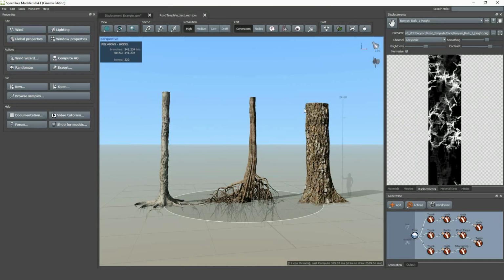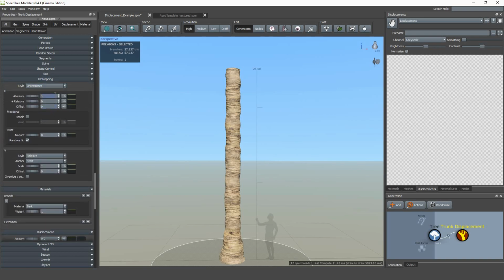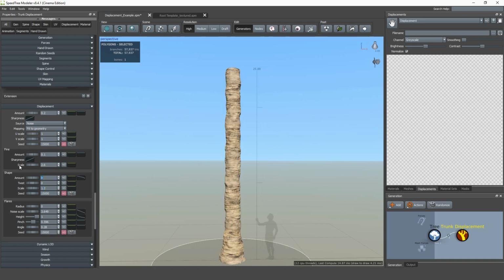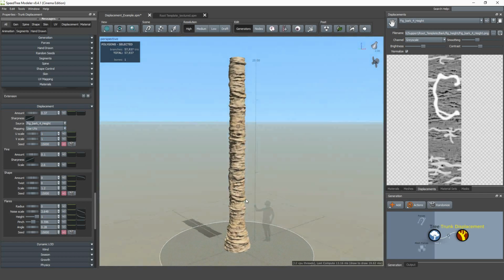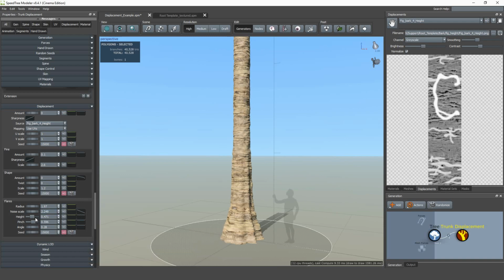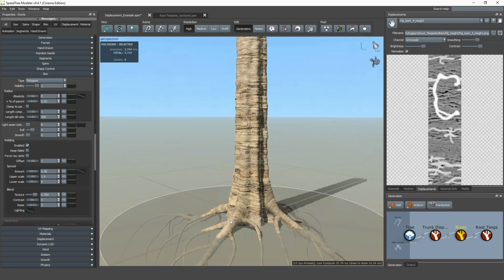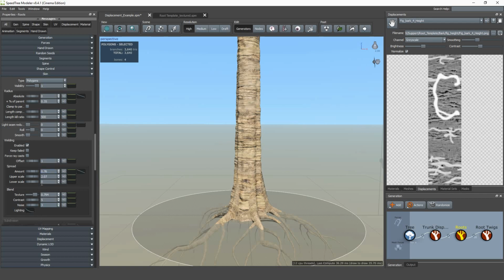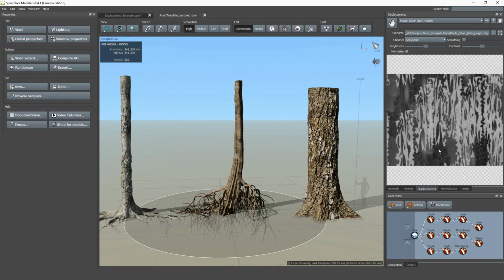SpeedTree 8.4: Shaping Trunks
SpeedTree artist Sonia Piasecki gives you a quick overview of a few ways to add shape and character to your trunk in SpeedTree v8.4.